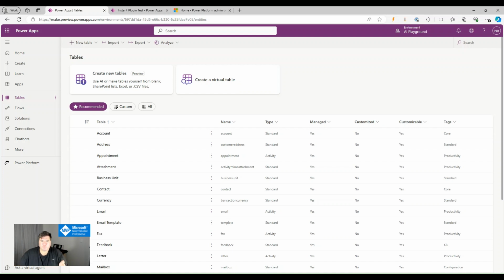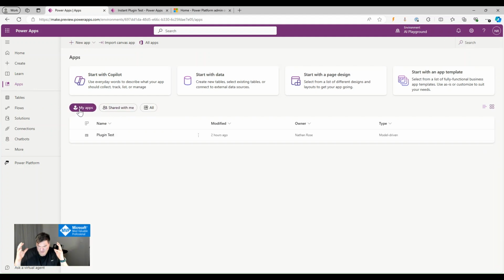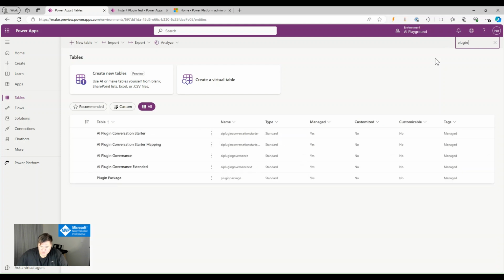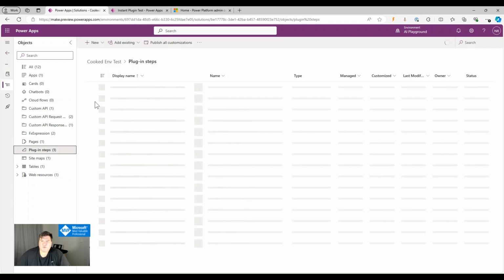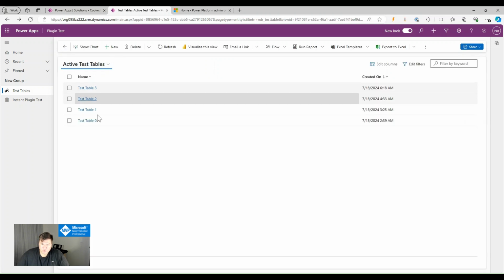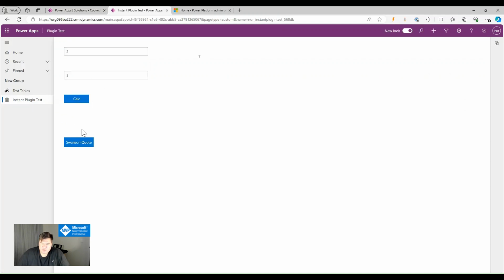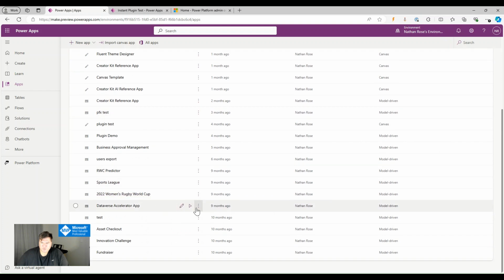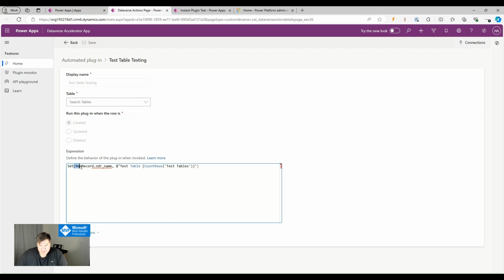Can You Run Low-Code Plugins After Uninstalling Dataverse Accelerator? Demo & Insights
Join Nathan Rose from Auckland, New Zealand, as he tackles a brilliant question from Rebecca: Can low-code plugins run in an environment after uninstalling the Dataverse Accelerator app? This in-depth demo explores:

The impact of removing Dataverse Accelerator on low-code plugin infrastructure
Key Dataverse components like tables, plugin assemblies, and APIs
Running automated and instant low-code plugins without the Accelerator app
Real-life scenarios and best practices for Power Platform environments
Discover the benefits, limitations, and practical use cases for managing environments without Dataverse Accelerator in ALM scenarios. Don't miss out on this essential Power Platform insight!

💬 Have questions? Drop them in the comments—I love exploring new challenges!